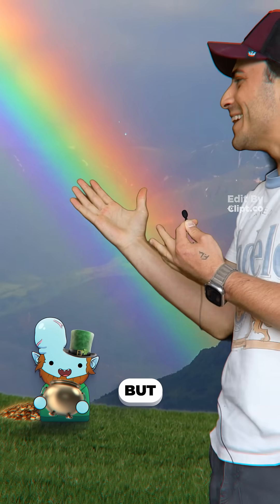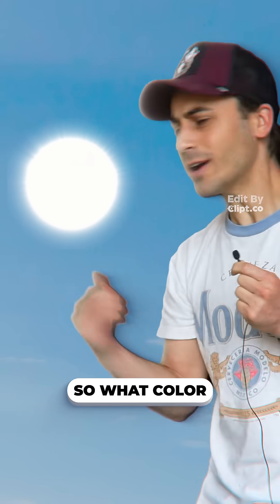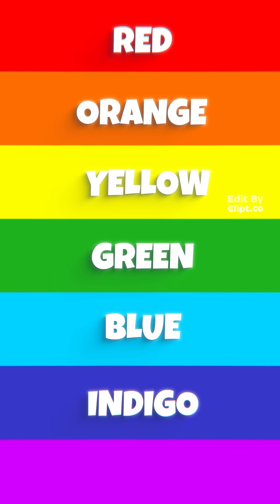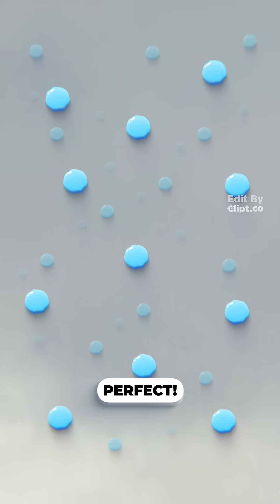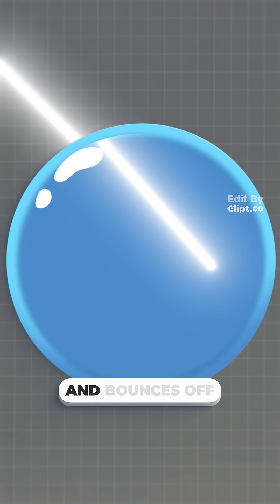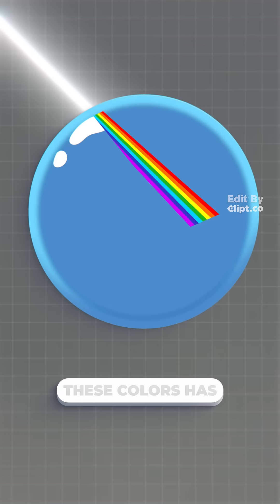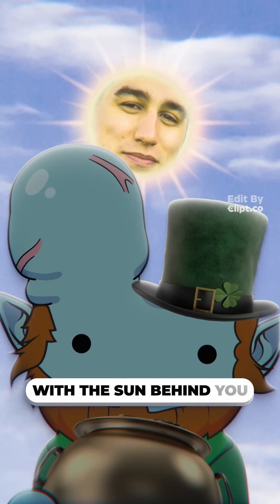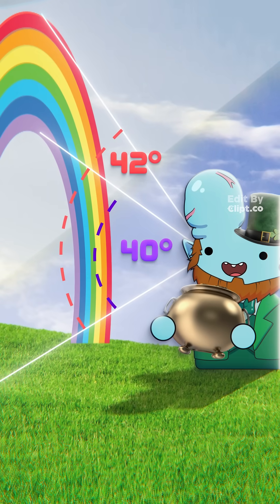How do rainbows work??